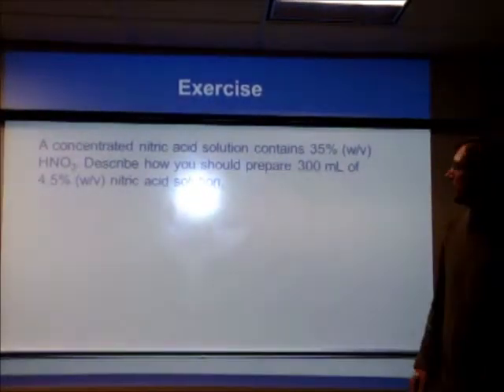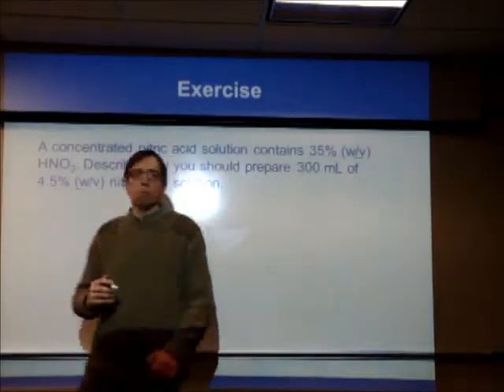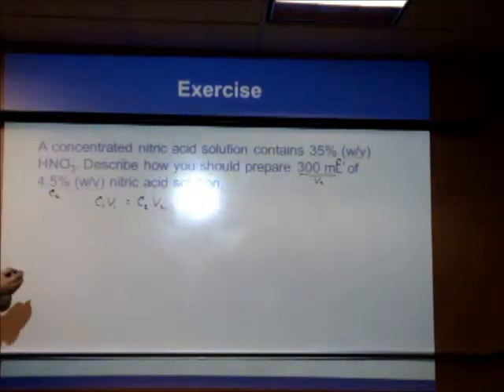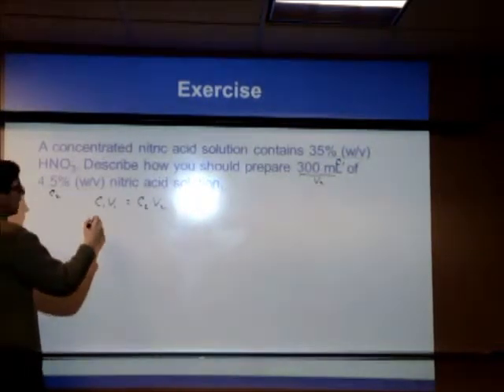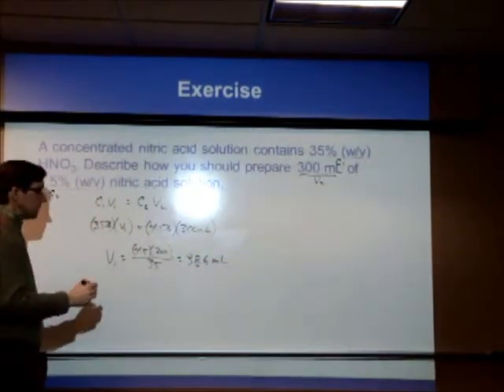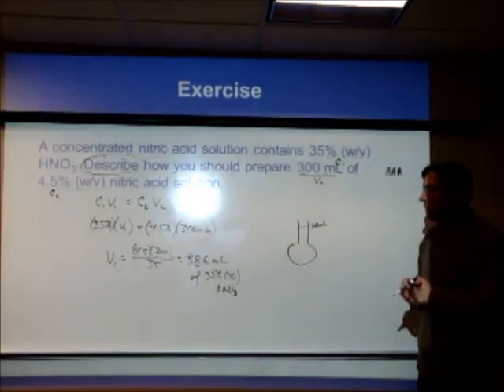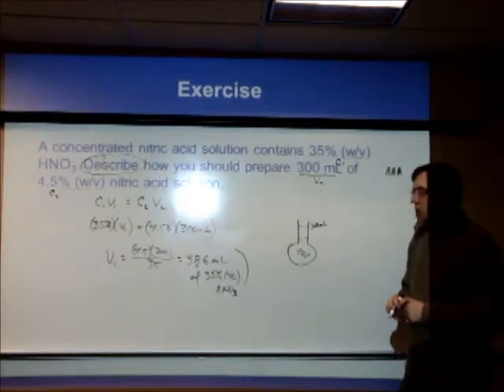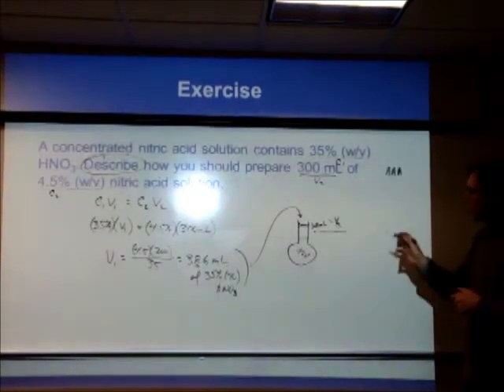NDC Solutions 3-9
Part nine of the lesson.